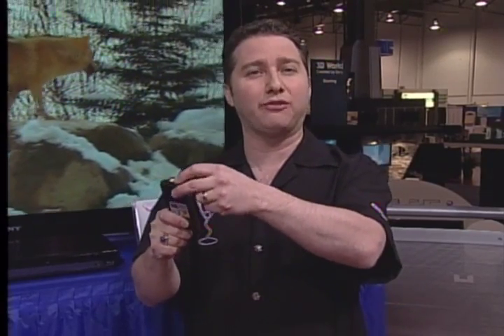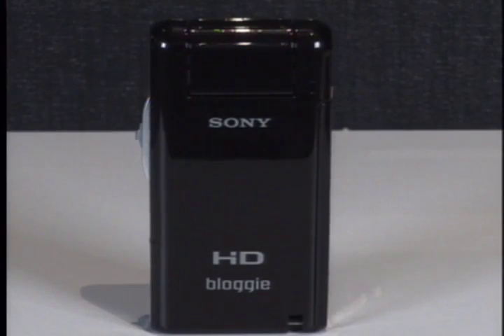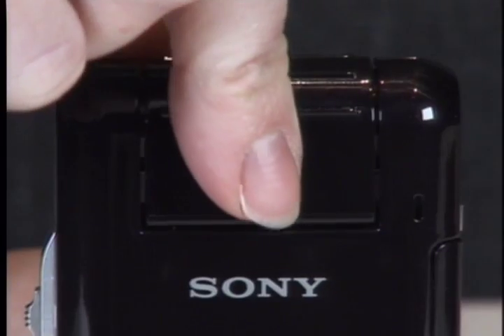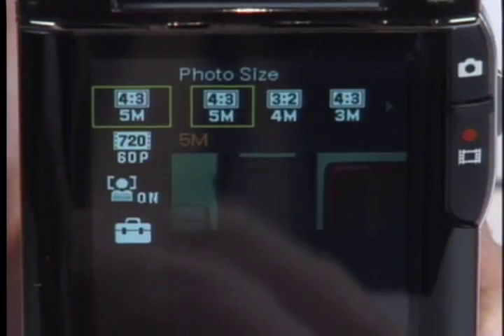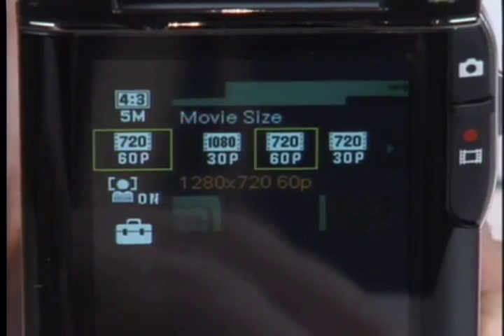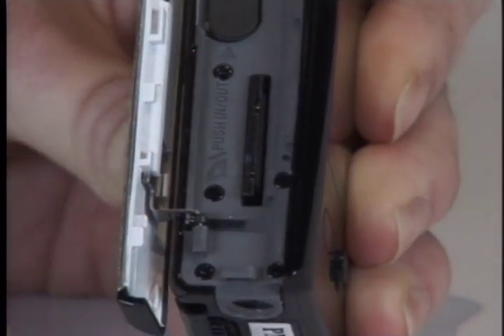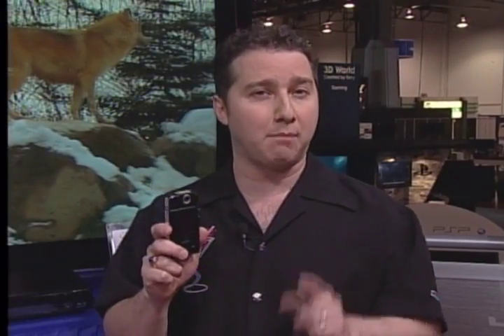CES 2010: Hands-on with the Sony Bloggie MP4 camera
Syndicated technology columnist Marc Saltzman shows why the new Sony "Bloggie" pocket-sized video camcorder is more impressive than the competition.